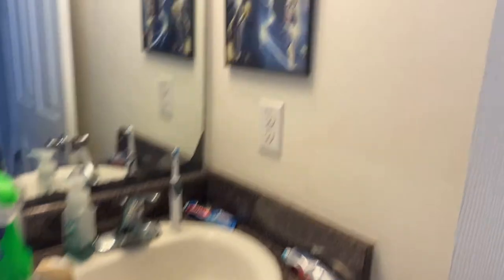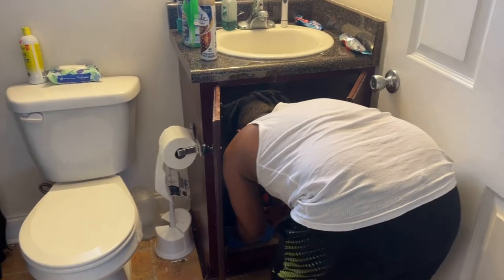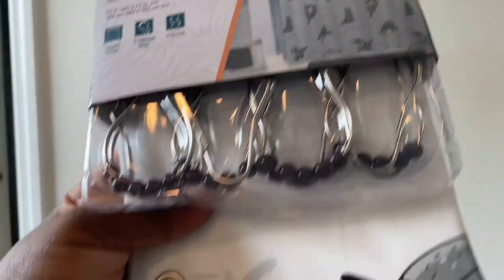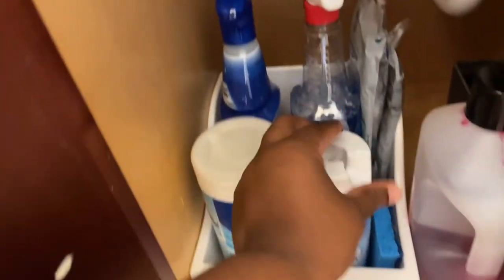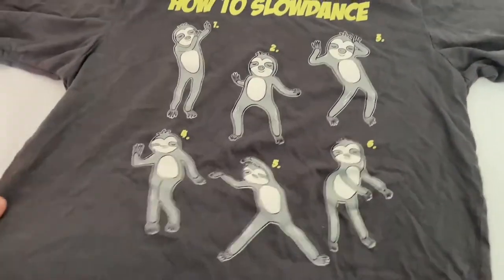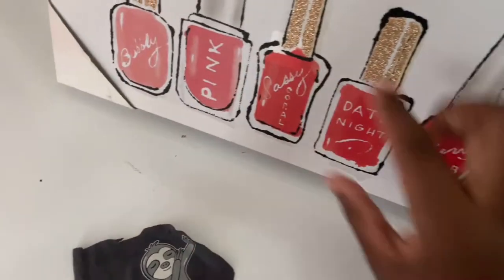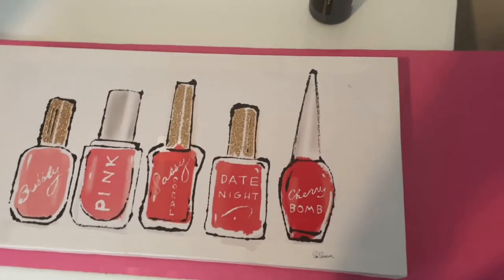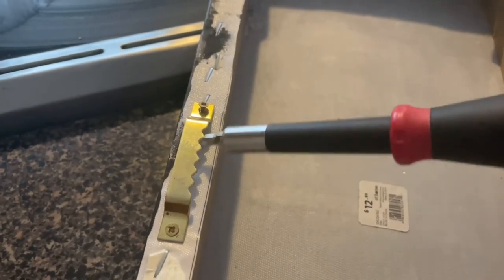cleaningmotivation | BOYS SMALL BATHROOM MAKEOVER + DIY WALL ART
Oh hey y’all! In this video we tackle cleaning Dj’s bathroom and doing a little mini makeover. He loves sloth so we decided to go with a very minimal clean aesthetic. I also use his old shirt to make some custom wall art to add a personal touch to his bathroom. Meet me in the comments and let me know your thoughts! Until next time, stay safe and remember...it gets greater later! 😘